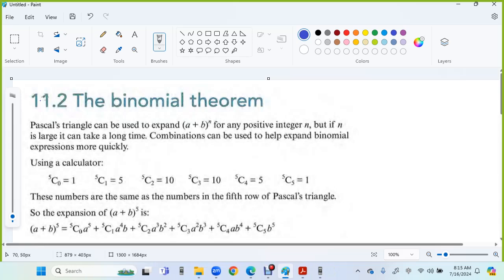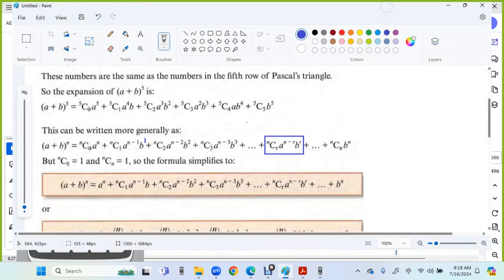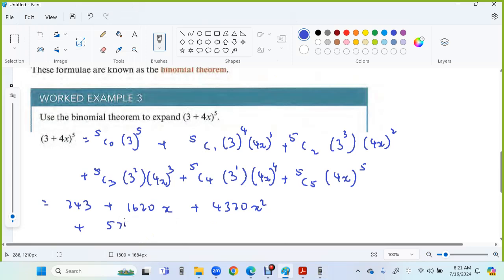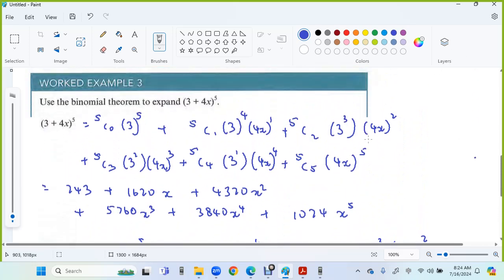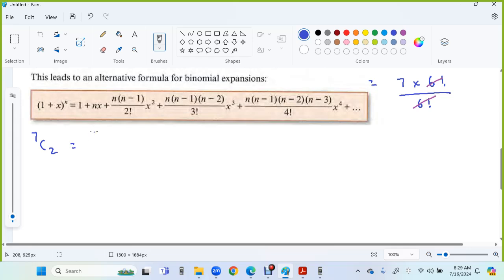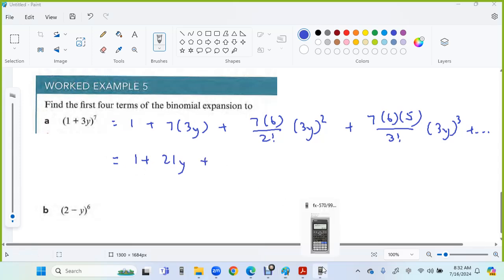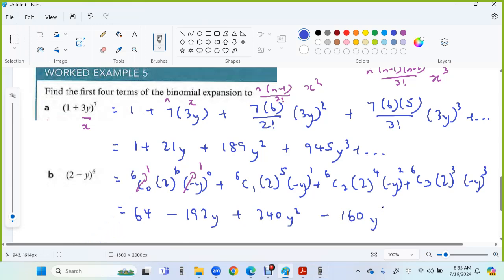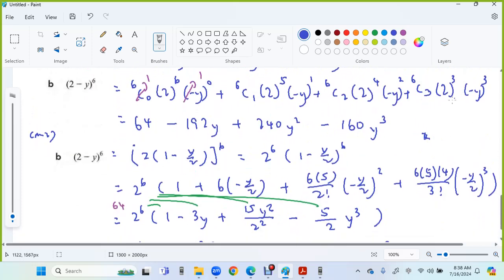11 2 The Binomial Theorem 0 worked example 3 4 5